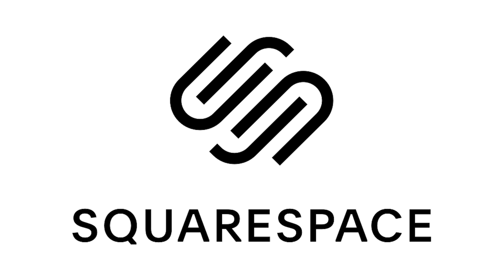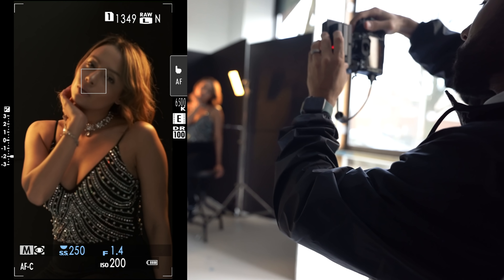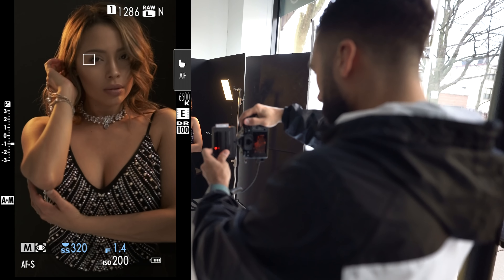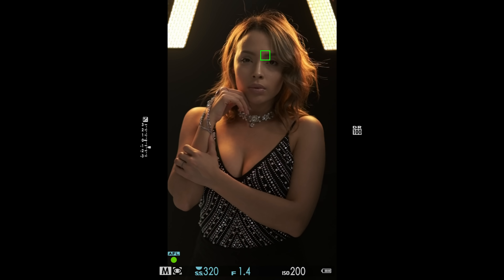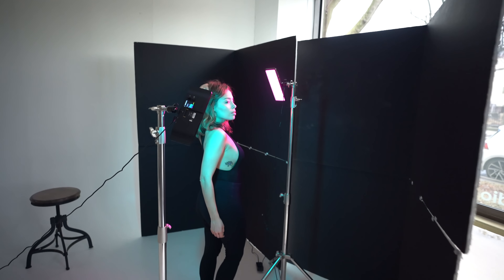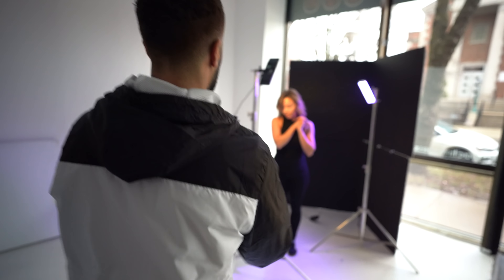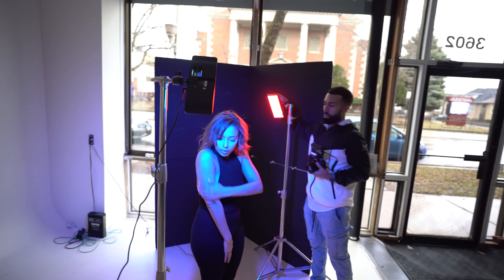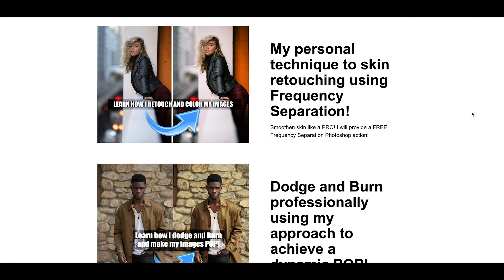DRAMATIC Portraits with SIMPLE LED Lights| Tutorial!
In this video, I will show you how I used a pair of LED lights to take some dramatic studio portraits.

Fuji Xt4
or amazon
Lens used
LED lights

Sony A7RIII
20mm 1.8
Rode wireless go mic
Voiceover mic used